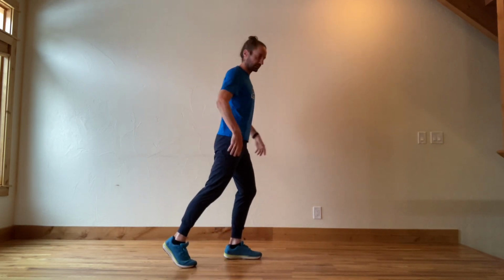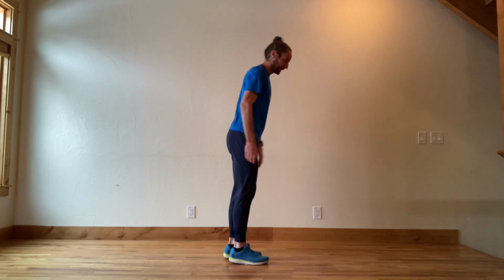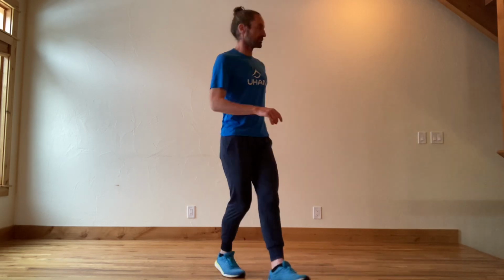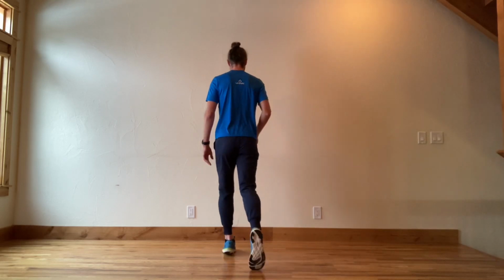Running Achilles Pain, Part II: 3 Stride Strategies to Decrease Achilles Strain